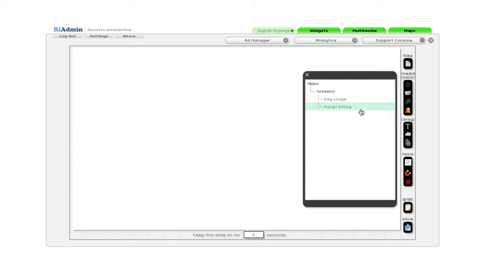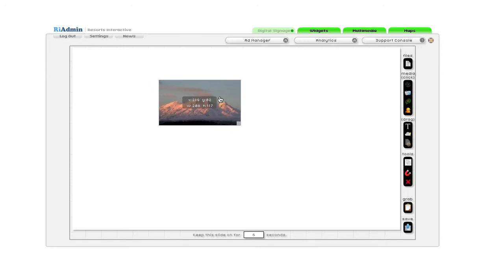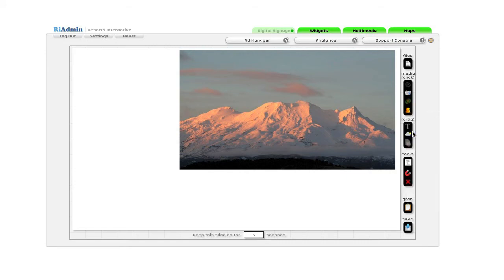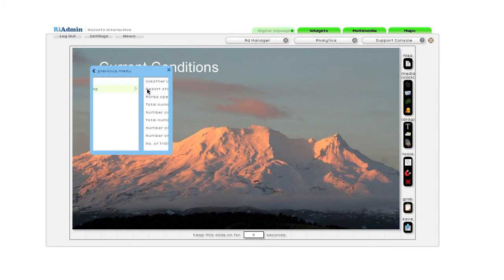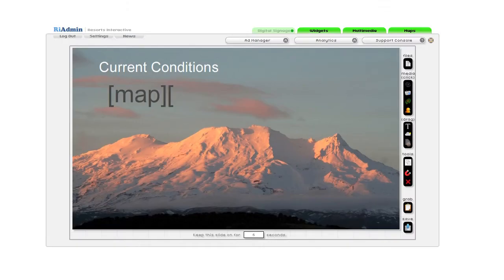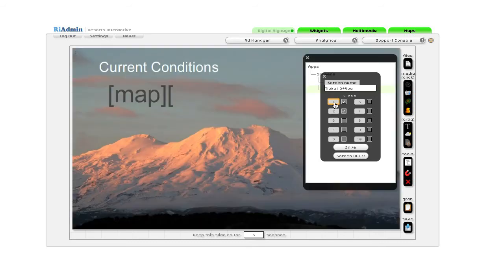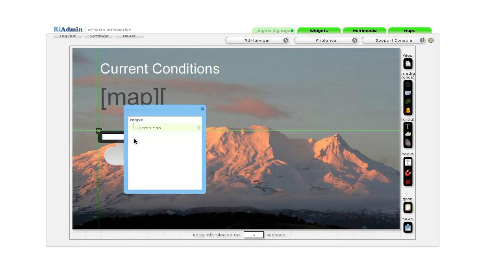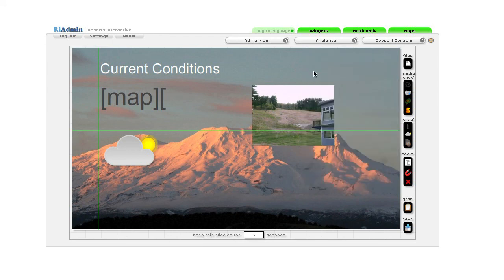Screens Digital Signage Tutorial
A over view of the Screens digital signage CMS